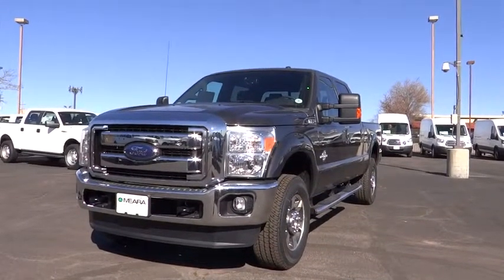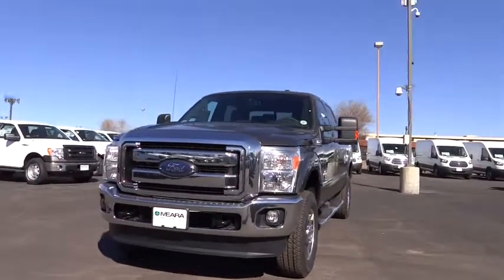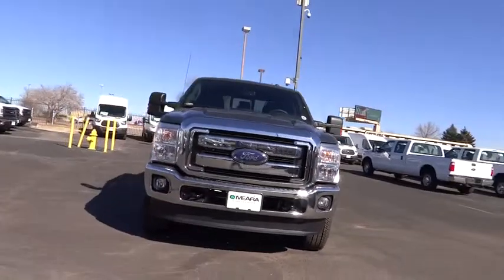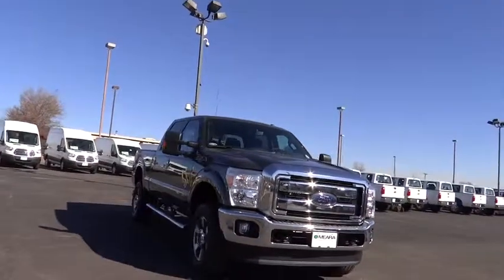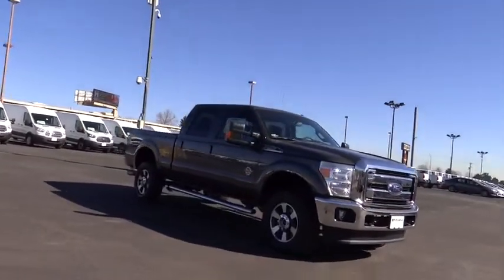2015 Ford F-250 Denver, Boulder, Lakewood, Aurora, Cheyenne, Wyoming, CO FEC35241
2015 Ford F-250

O'Meara Ford
400 W. 104th Ave.